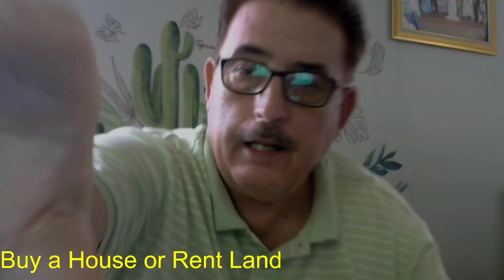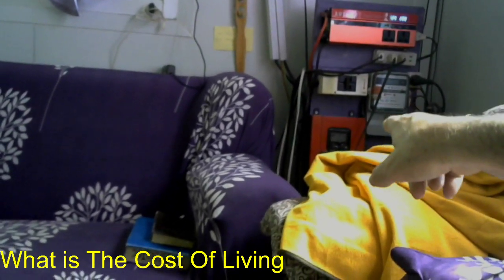Solar Panels My Set Up here in the Philippines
this Is the link to My Podcasts

Liiving in the philippines with costs and adventures. I will bring costs of visa's and stamps. I will talk about the food and culture and the wonderful people and advice on dating and overall living costs of living, married to a filipina, How it is living in Mindinao Bukidnon philippines. We are here to help anyone that needs help.

The items below are sites that we have used to purchase items through. I do make commission if you hit the link and purchase product.

Ruth and Tom Philippine Adventures

For onward tickets please check this link this way you will save money.

To book a room you can book through here
Booking.com

Our phones are Xiaomi Mi Max phones 6.44 inch screens we have had for 2 years now

Save on flights booking up to 13% please hit the link below CheapOair

UAE Visa Information and get your Visa please hit the link

To book tickets Bus,Plane, Train, Philippines and Asia hit
12goo platform to use for traveling around Philippines and Asia

We purchased our Expandable house through Alibaba

Thank you for your comment and support.